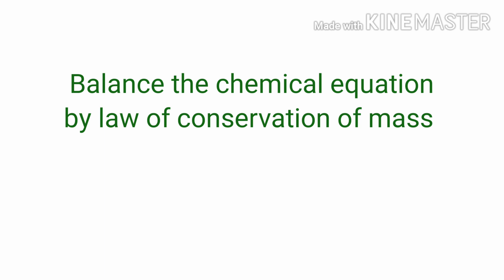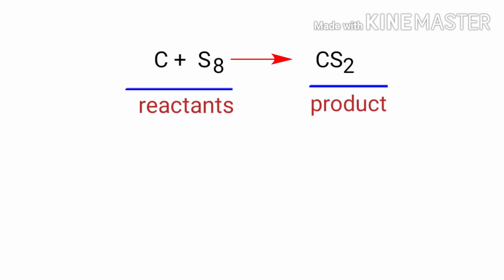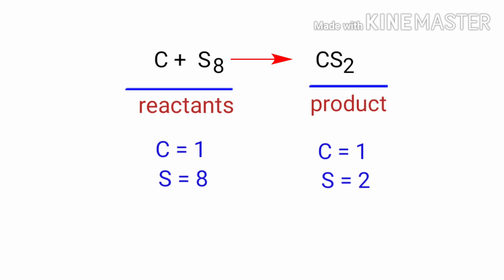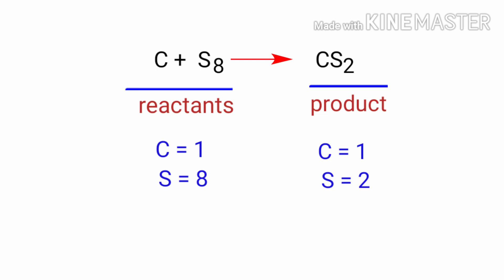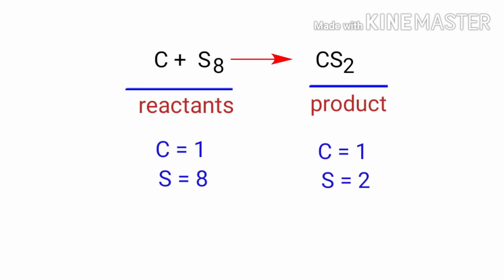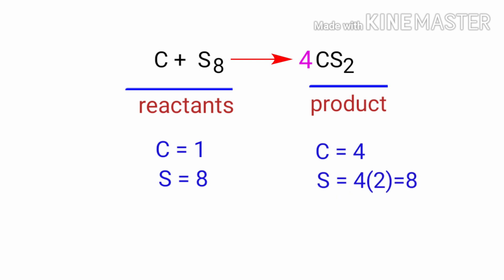C+S8=CS2 balance the chemical equation @mydocumentary838. c+s8=cs2 balance the chemical equation.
C+S8=CS2
Carbon+octasulfur=carbon disulfide
carbon and octasulfur are reacts to form carbon disulfide
c+s8=cs2